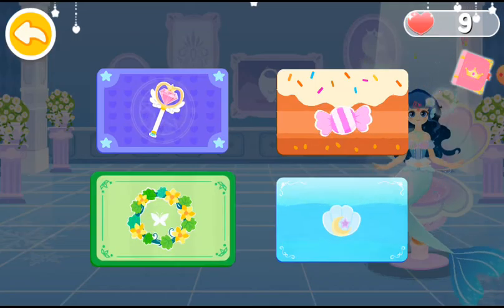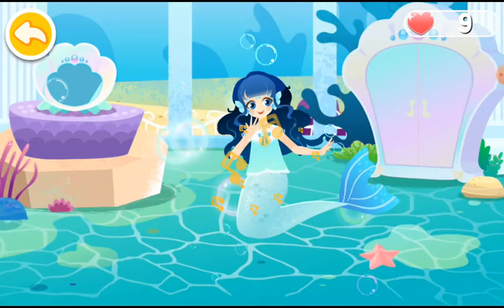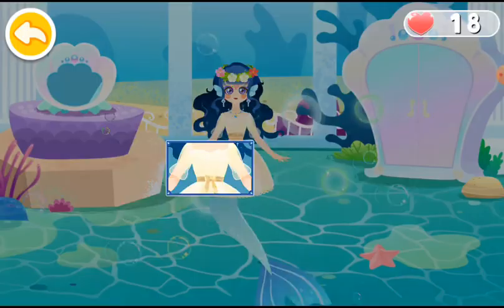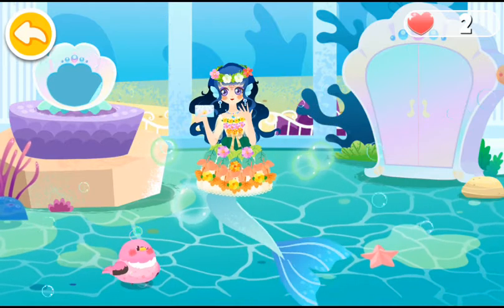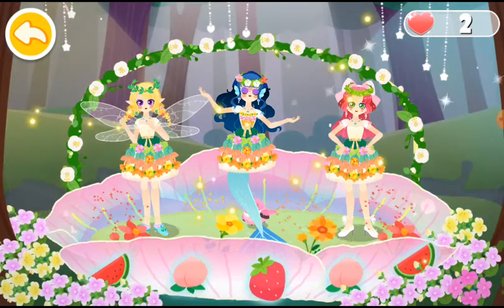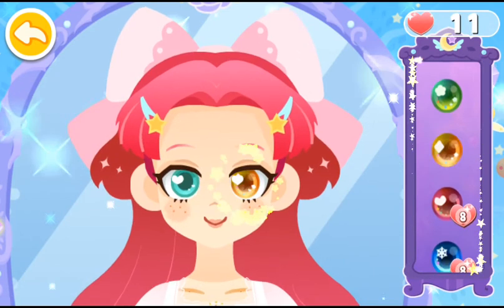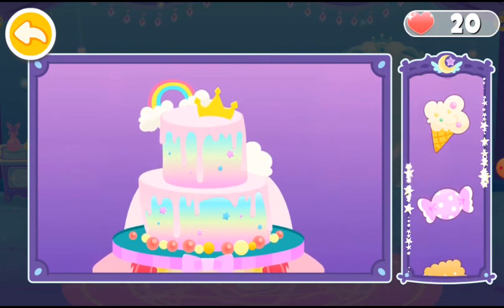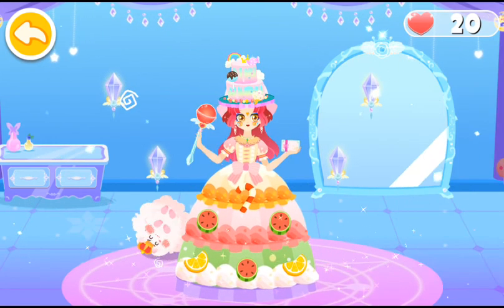Princess party gameplay for New 💖🌞🤠😇